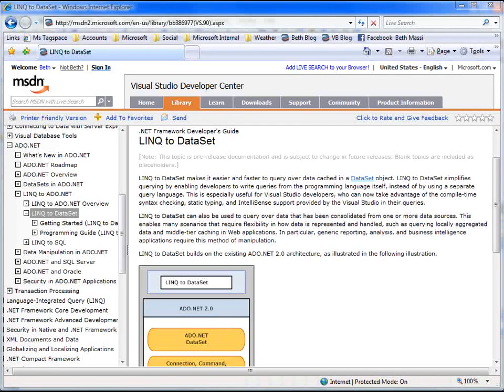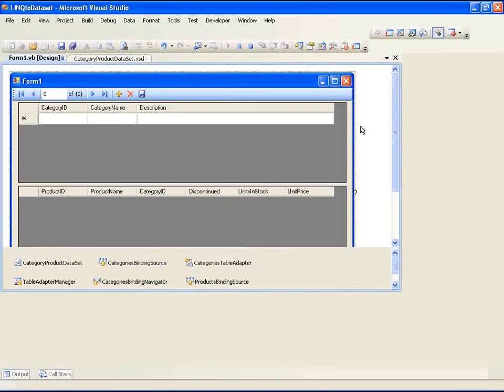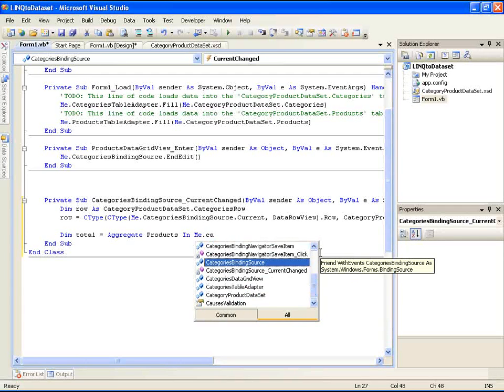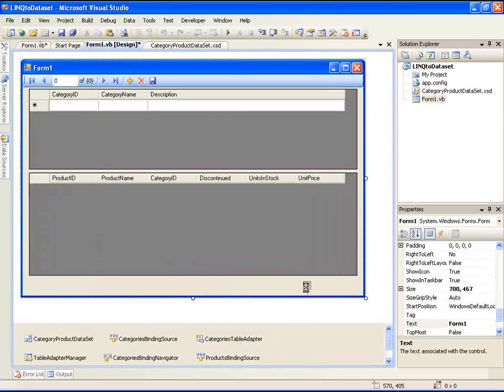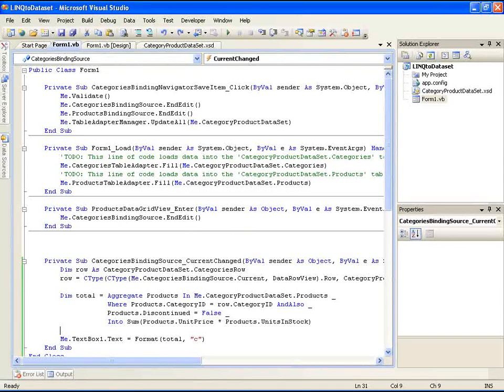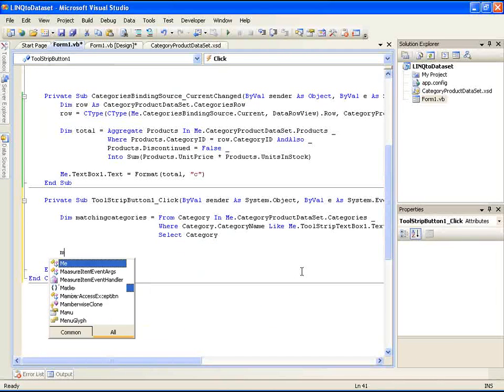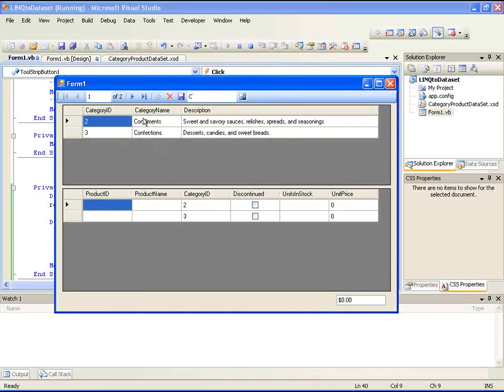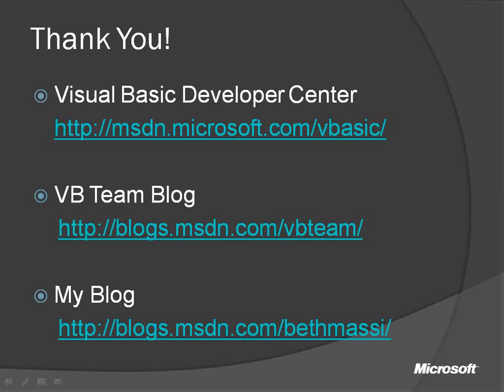03 linq to dataset